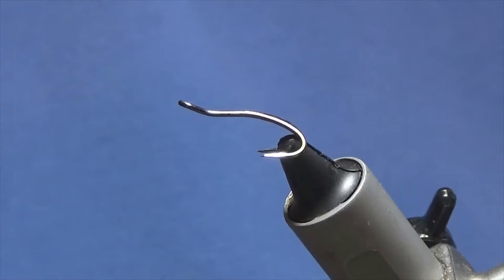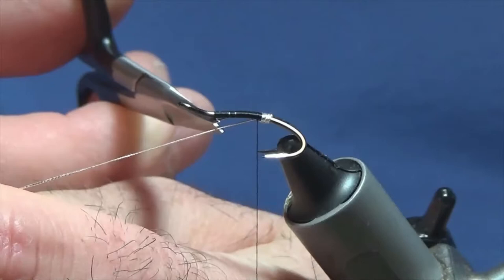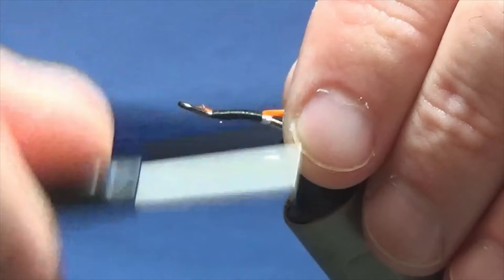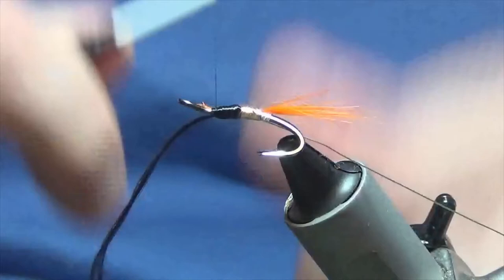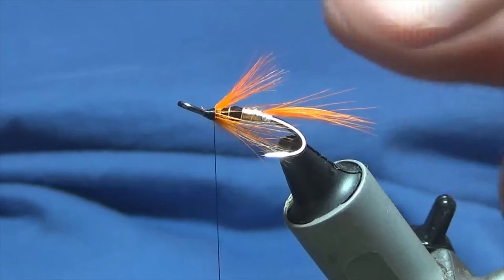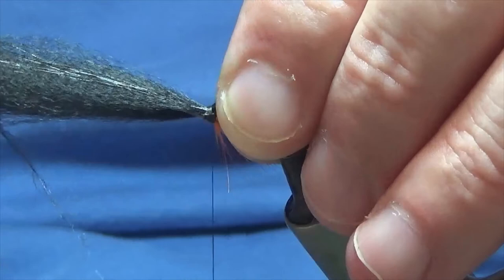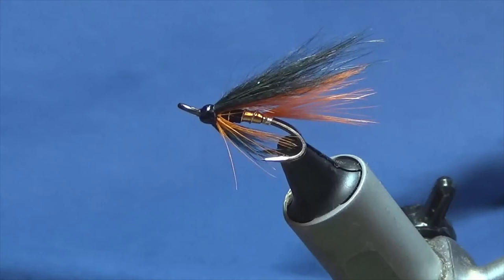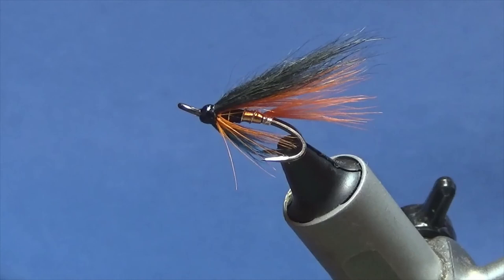Tying a salmon fly, Kylie Hairwing variant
Tag- Oval silver tinsel small
Tail- Orange cock hackle fibres
Rib- Silver wire
Rear body- Cooper tinsel
Front body- Black floss
Hackle- Orange cock hackle
Wing- Under wing orange hackle fibres then finn raccoon black as an over wing
Throat- Guinea fowl dyed blue